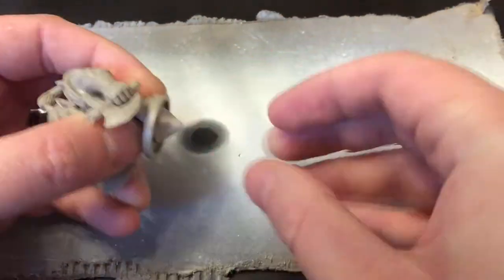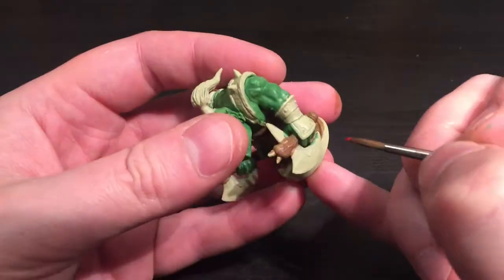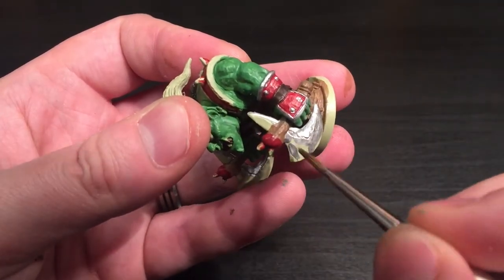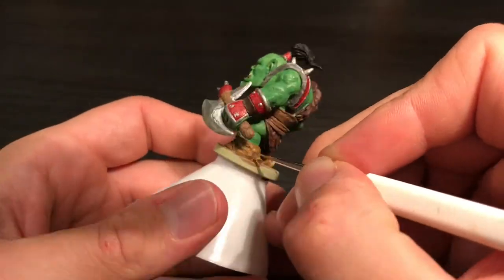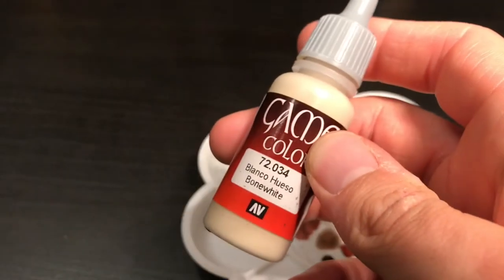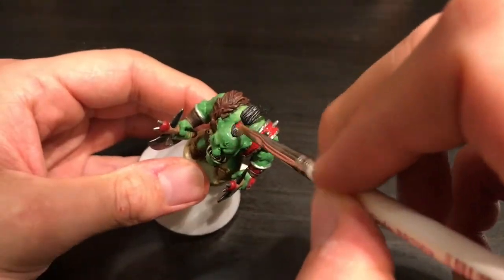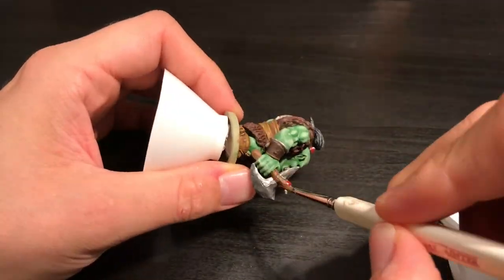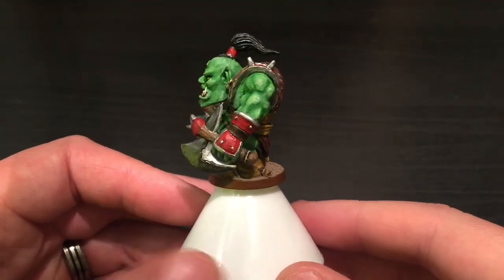Arcadia Quest - Painting Orc Marauders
Come show what you've painted and chat to me on Facebook

Kit used from Quickdraw Supplies

Most Wanted Brushes

Survivor Shader (Army Painter - Zombicide set)
Zombie Shader (Army Painter - Zombicide set)